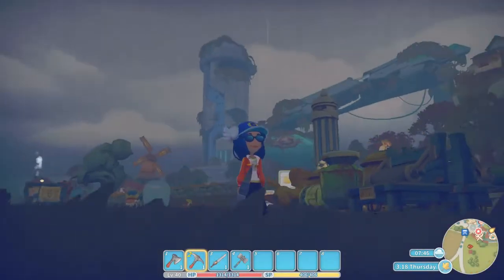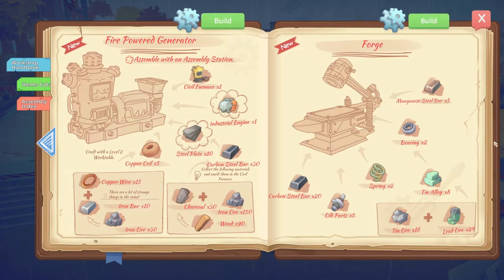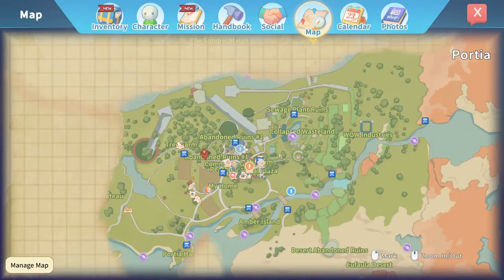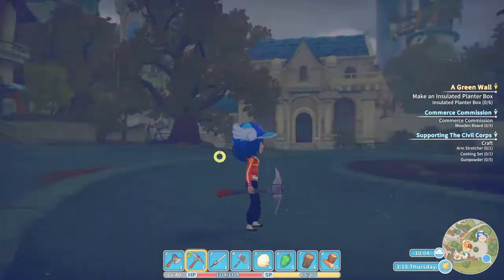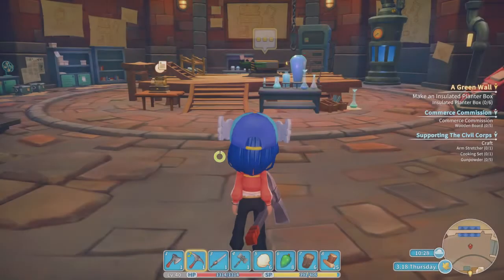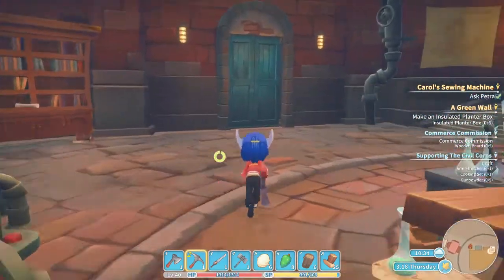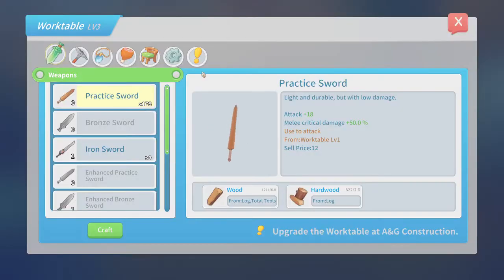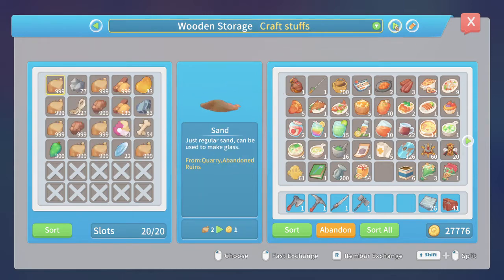My Time at Portia Part 45 COMMISIONS COMING IN THICK AND FAST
We are really starting to build some really big stuff in Portia now, not that we weren't before, but this drill thing we are making a ginormous!!! Not even sure how we are carrying it!